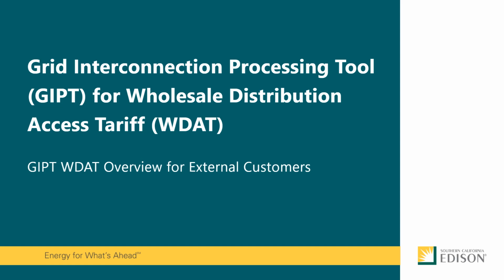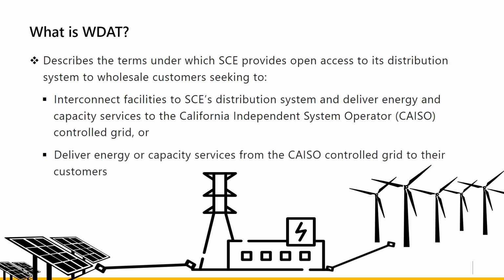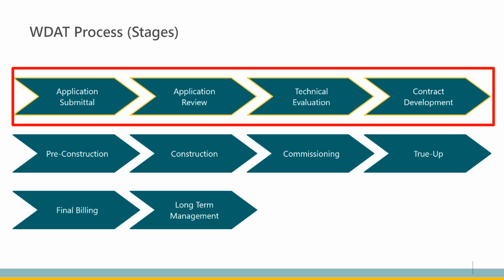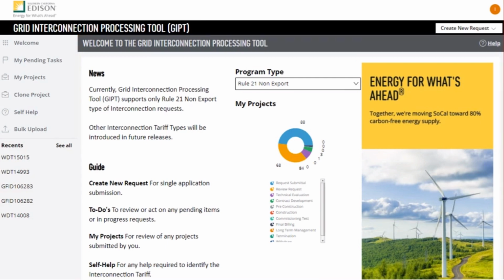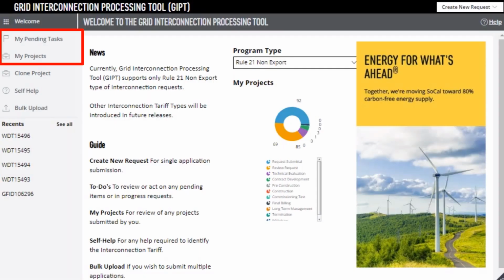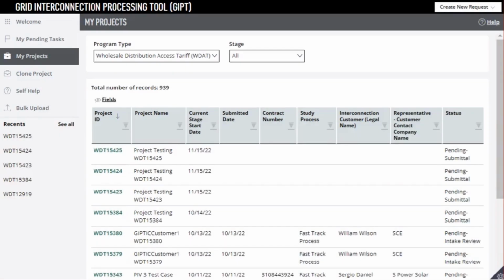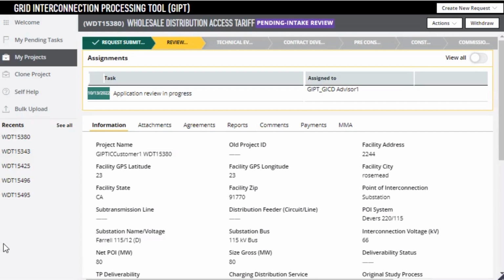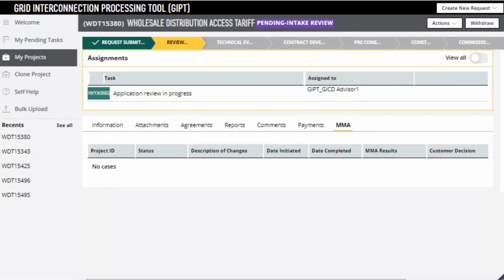GIPT WDAT Overview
This video explains what WDAT is and the high-level WDAT process. It explains how to create a new WDAT request, how to view a case, and how to use the Case 360 view.